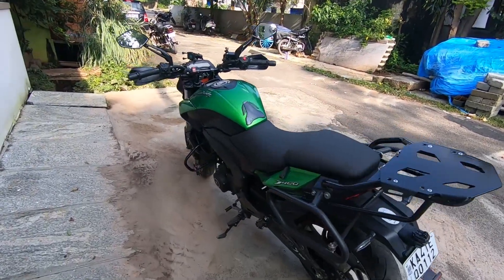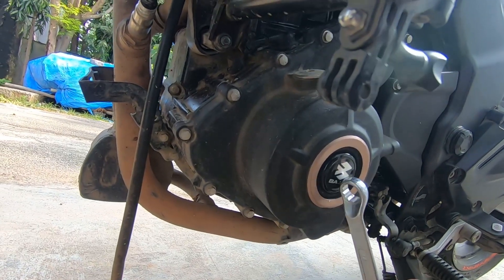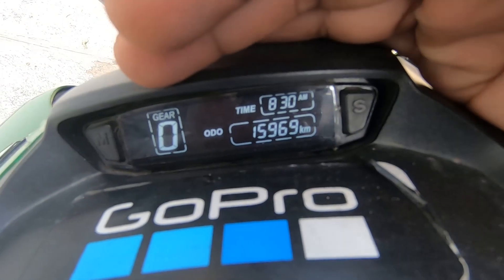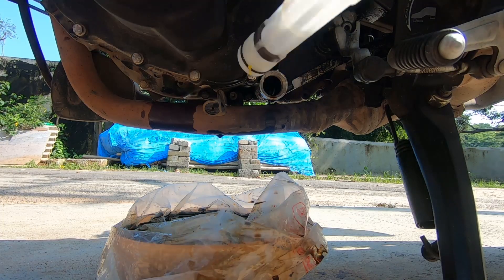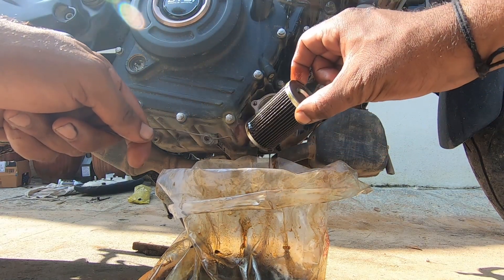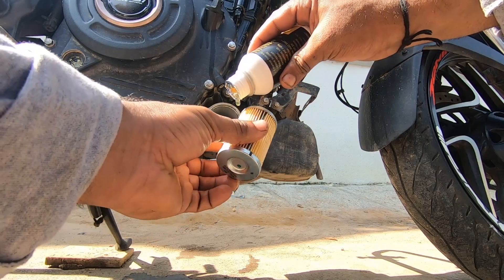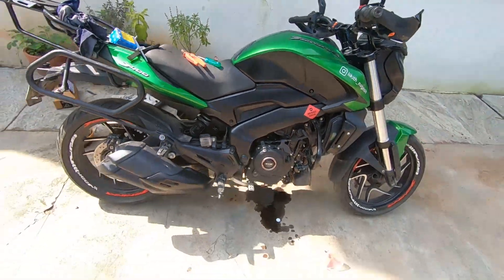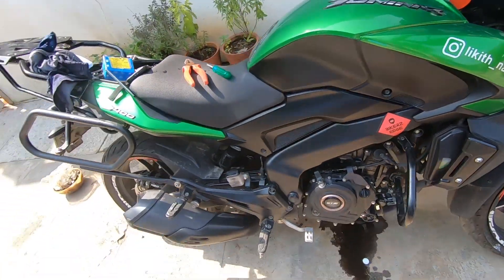Bajaj Dominar Engine Oil Change | DIY Video| MOTUL 10w50 | BEST for DOMINAR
About the Video:
Its a DIY video to change the engine oil for the dominar bike. i have used motul 7100 10w-50 oil with 200 ml of bajaj oil as well.